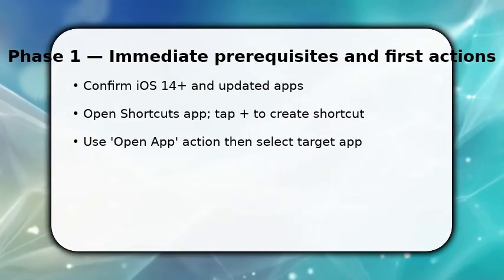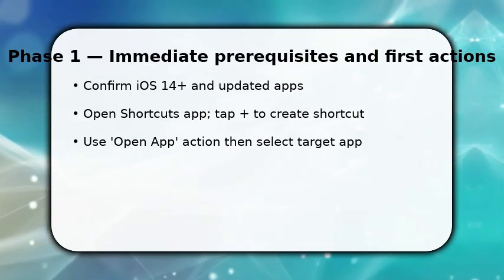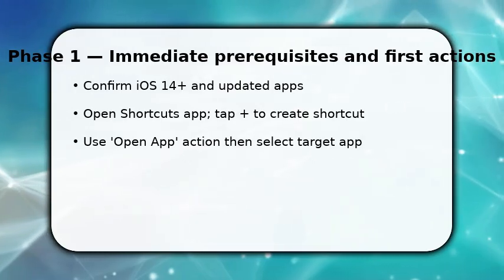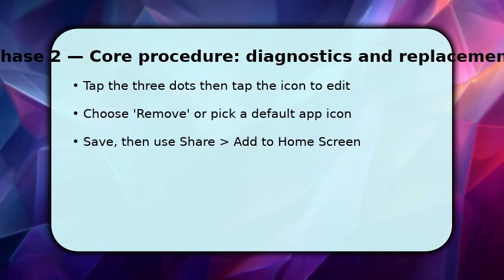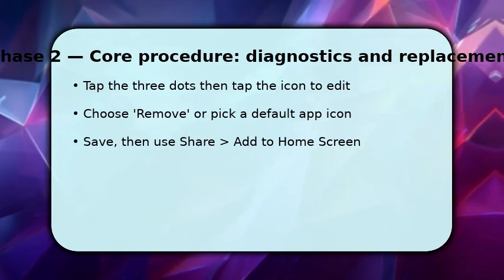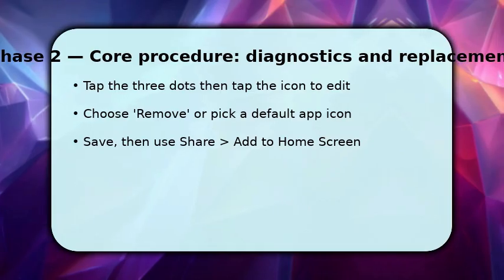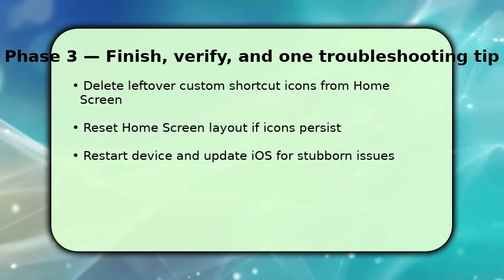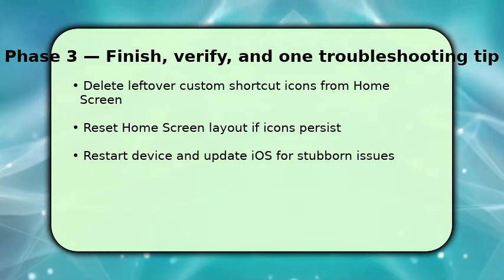How to Remove Custom Icons on Iphone - Full Guide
How to Remove Custom Icons on Iphone - Full Guide | 🔒 Surfshark VPN Deal — Stay private and secure. $1.99/mo + 3 Months Free ▸

Discover the step-by extricate process for removing custom icons on your iPhone with our comprehensive guide. Learn how to restore default icon settings and troubleshoot common issues along the way.

remove custom Icons, iPhone help, restore Default Icon Settings, troubleshooting iPhone icons, customize your home screen on iOS